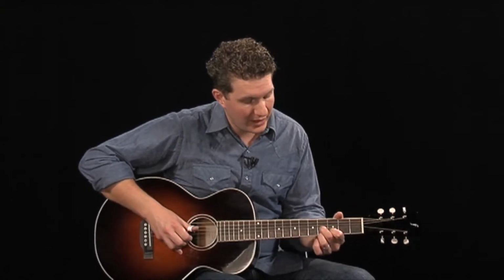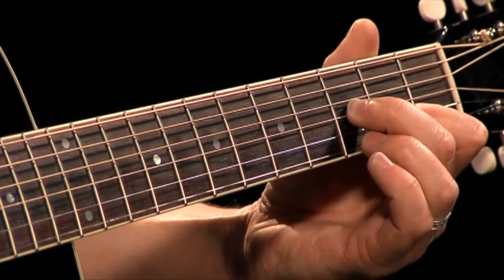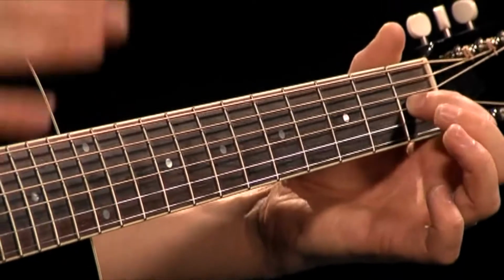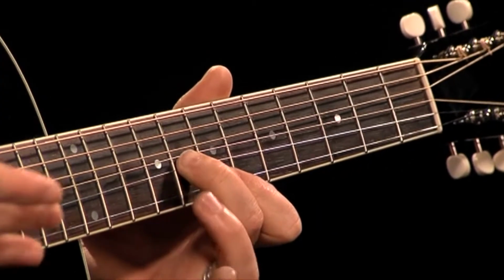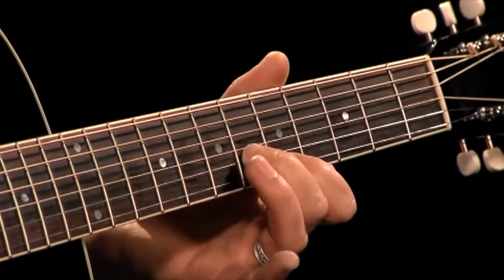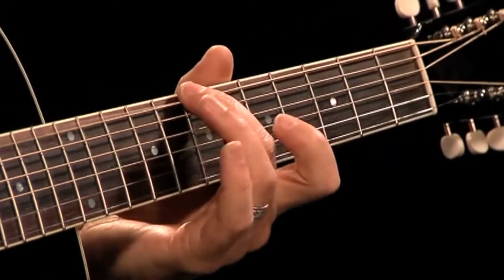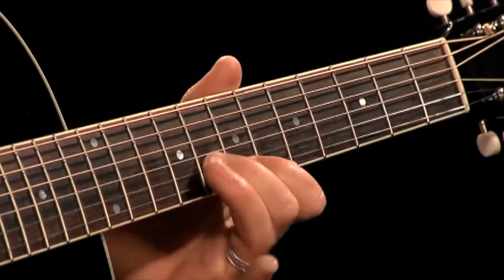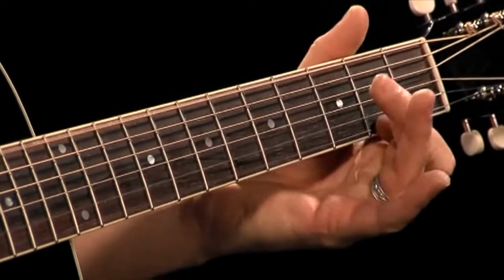Hellhound On My Trail taught by Tom Feldmann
In this 3 DVD set, with over 5 hours and 52 minutes of instruction, Tom Feldmann covers every aspect of Robert Johnson's playing. Each song is performed by Feldmann before he dissects the arrangement verse-by-verse and ends with a split screen segment where the song is played slowly with close up shots of both the left and right hands. This is the most expansive look into the guitar playing of Robert Johnson produced in video form.

DVD ONE: STANDARD TUNING: Kind Hearted Woman, Phonograph Blues, 32-20 Blues, A Blues Variations (Dead Shrimp Blues, Little Queen of Spades, Honeymoon Blues), I'm a Steady Rolling Man, Sweet Home Chicago, Love In Vain, From Four 'Til Late DROP D TUNING: Malted Milk CROSS NOTE TUNING: Hellhound on my Trail

DVD TWO: SPANISH TUNING: Stop Breakin' Down Blues, Walking Blues, Come On In My Kitchen, Last Fair Deal Gone Down, Stones In My Passway with Variations for Terraplane Blues and Milkcow Blues, Cross Road Blues, Traveling Riverside Blues

DVD THREE: SPANISH TUNING: If I Had Possession Over Judgement Day, VESTAPOL TUNING (OPEN E TUNING): Rambling on my Mind, I Believe I'll Dust My Broom, Preaching Blues, STANDARD TUNING: They're Red Hot

352 minutes • Level 3 • Detailed tab/music booklet PDF file included on each DVD